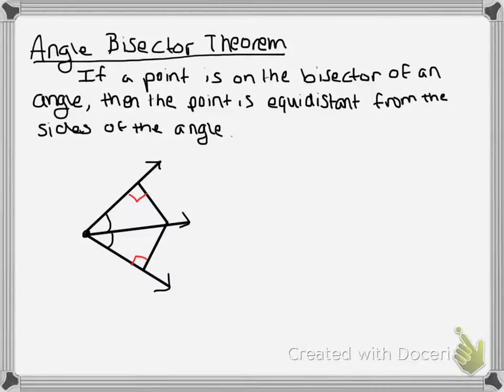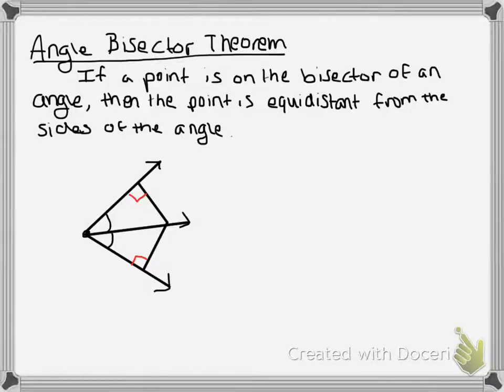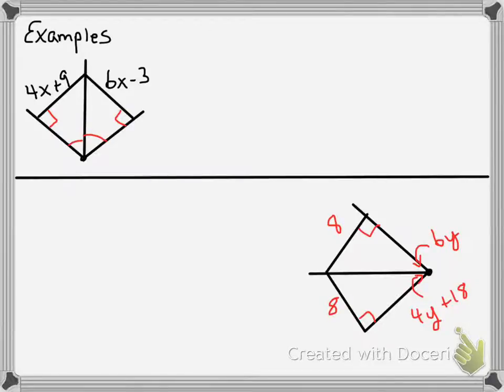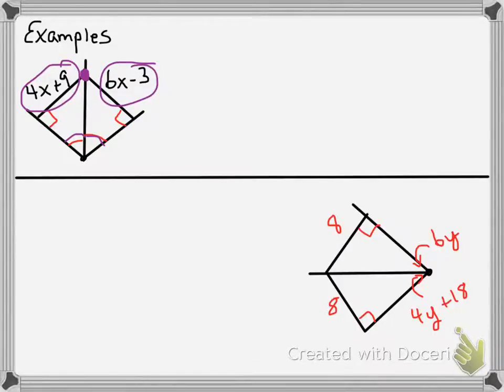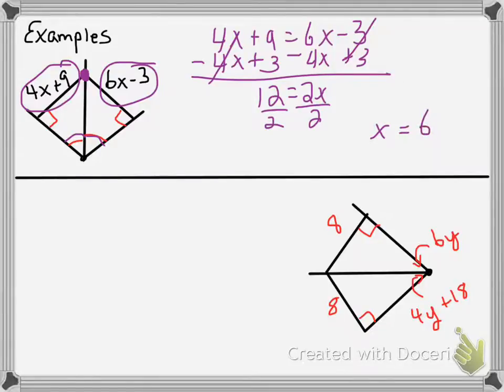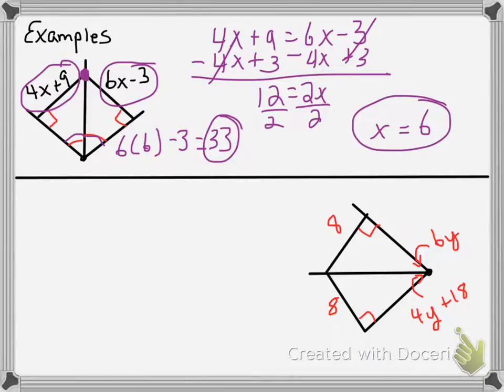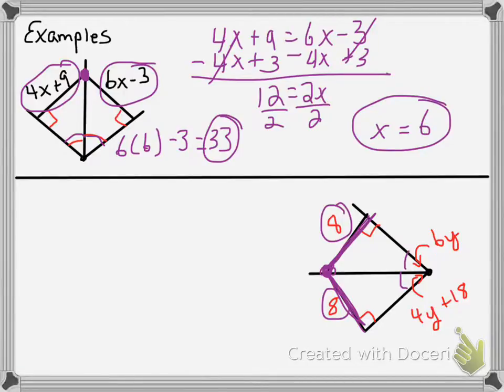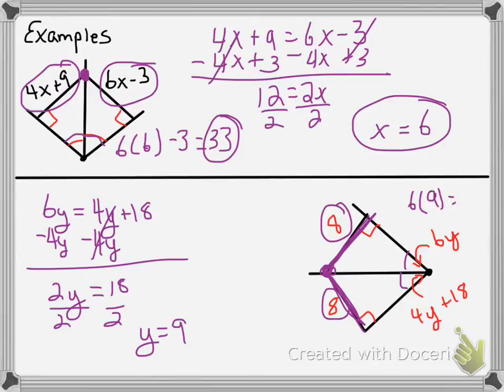17 - Angle Bisector Theorem